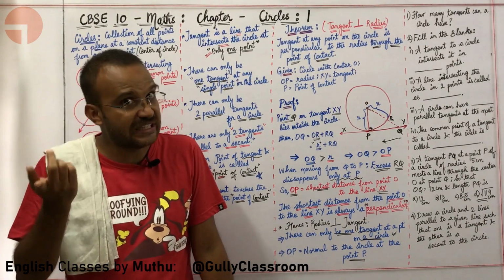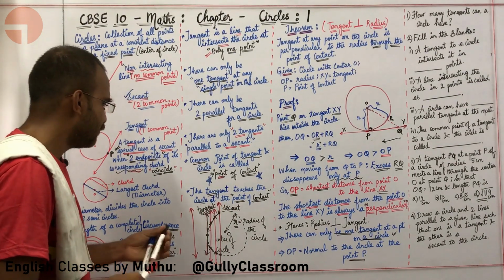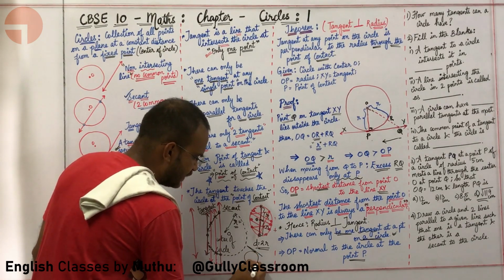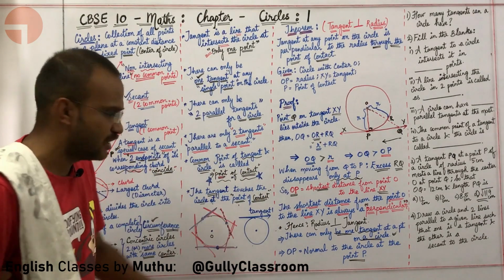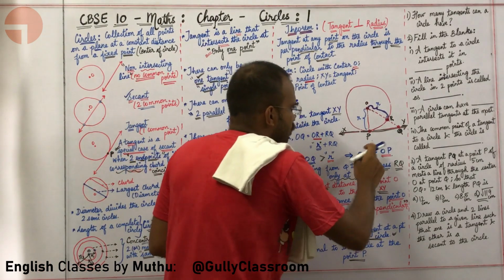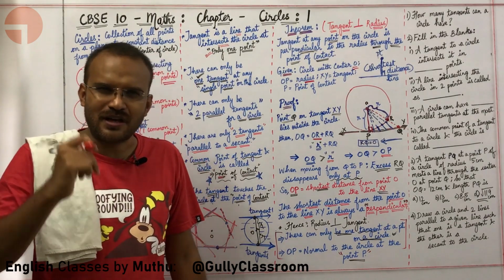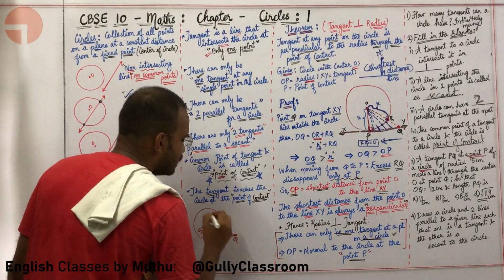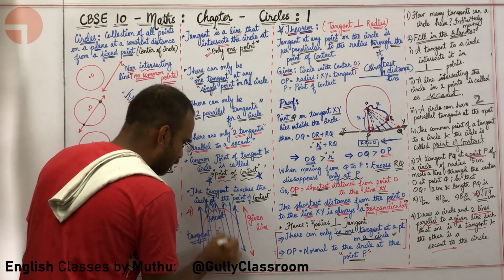E1 Tangent Secant, Theorem Radius& Tangent are perpendicular |In English |Ch10 Circles |CBSE10 Maths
1st lecture: CBSE Class10 Mathematics: Chapter 10: Circles : in English - What is a circle, Introduction to tangent & Secant, Radius & Tangent are perpendicular to each other at the point of contact - Proof, 10 CBSE NCERT Book Problems,